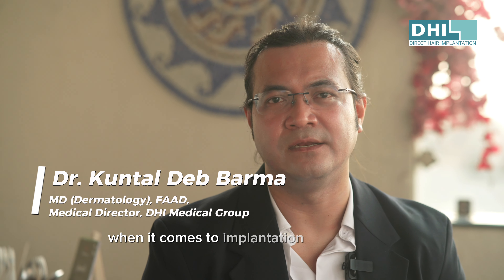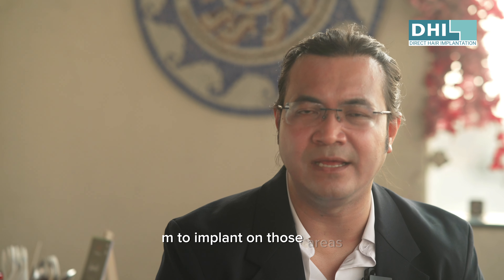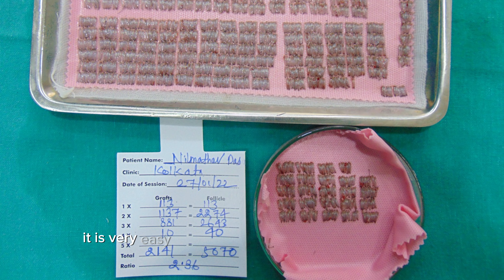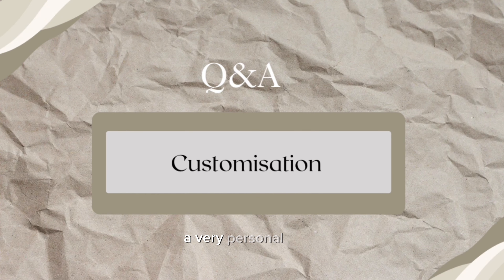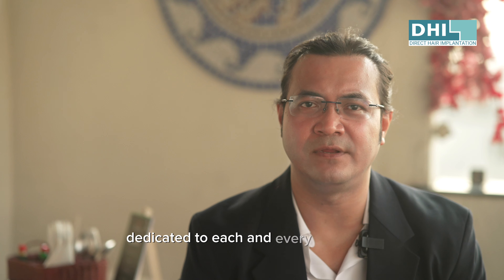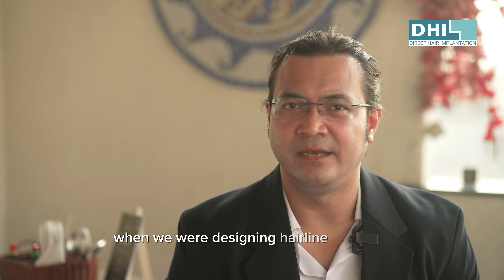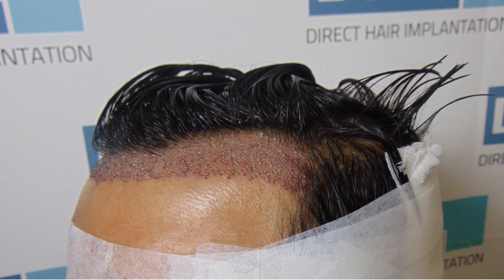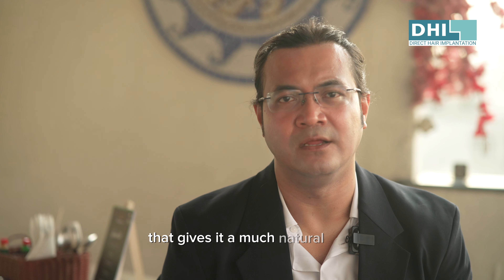𝐂𝐫𝐮𝐜𝐢𝐚𝐥 𝐏𝐚𝐫𝐭𝐬 𝐨𝐟 𝐇𝐚𝐢𝐫𝐥𝐢𝐧𝐞 | EP- 1 | Hair Transplant Education Series | DHI India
Episode 1: DHI’s Educational Series:

𝐂𝐫𝐮𝐜𝐢𝐚𝐥 𝐏𝐚𝐫𝐭𝐬 𝐨𝐟 𝐇𝐚𝐢𝐫𝐥𝐢𝐧𝐞: A well-designed hairline is the cornerstone of a successful hair transplant!

Listen to how DHI Surgeons bring precision and artistry together to create perfect hairlines that transform lives.

Direct Technique is the safest and most effective hair transplant technique available today. Every procedure at DHI is done end to end by highly qualified and trained doctors… No assistants touch the patients at DHI!

 ✔ Maximum Density
✔ Natural Results
✔ Totally Painless
✔ Complete Transparency
✔ Simple Procedure of a Few Hours
✔ No Downtime